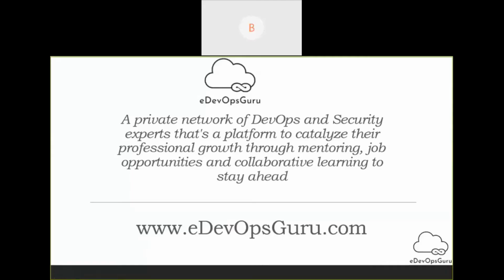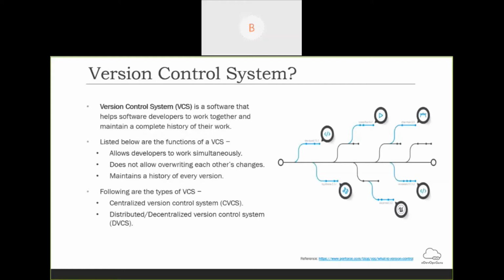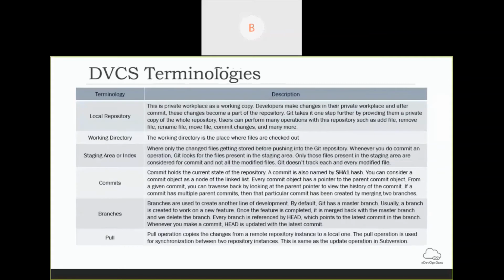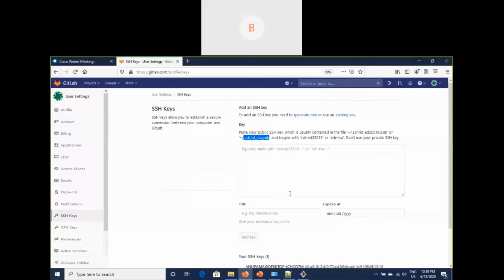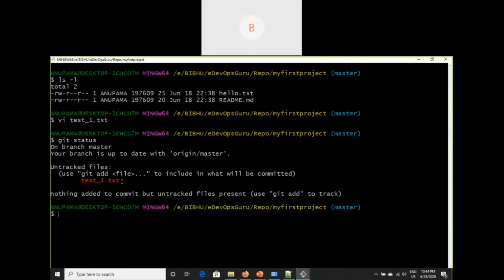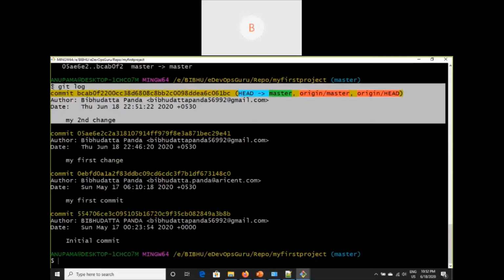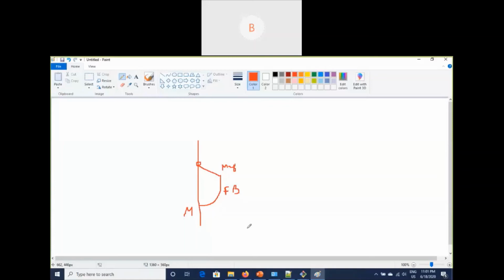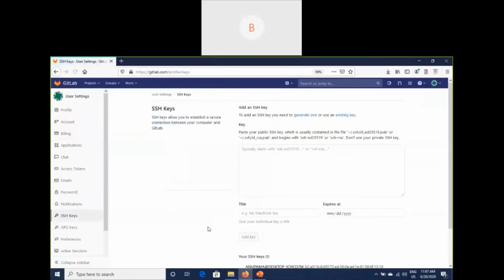How to Manage Code Smartly using GIT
eDevOpsGuru Weekend Webinar Series Season 1  Episode 1 -  How to Manage Code Smartly using GIT